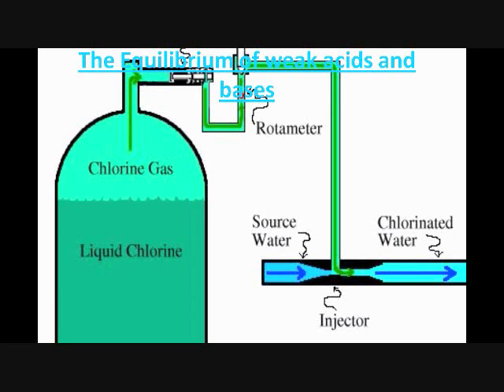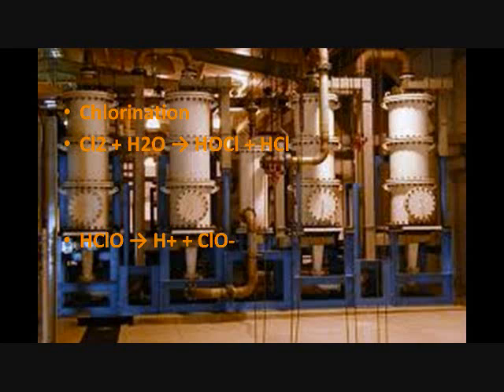Daivd Park Chemistry summative (Water Treatment)